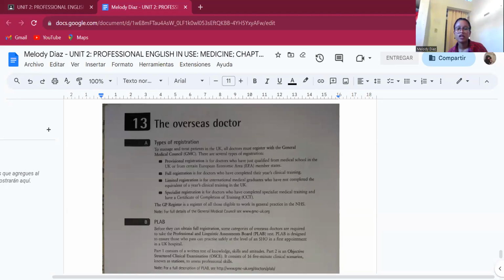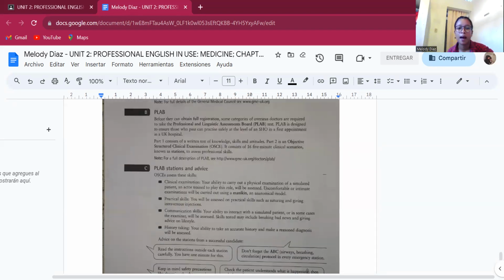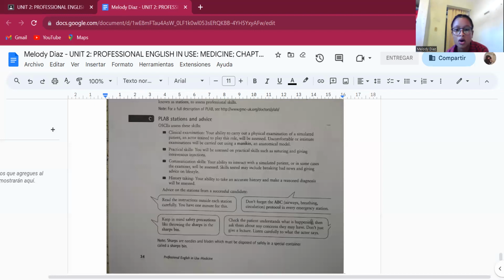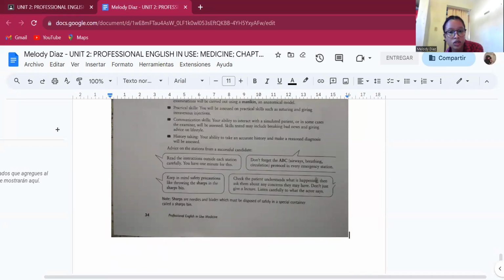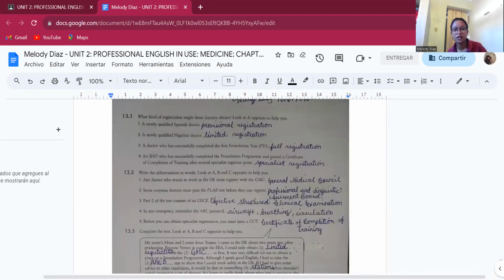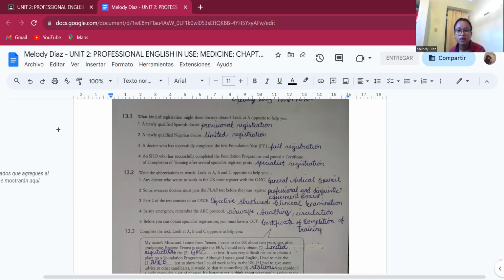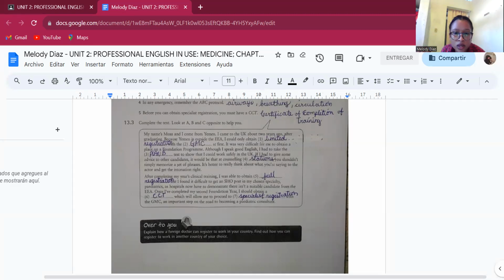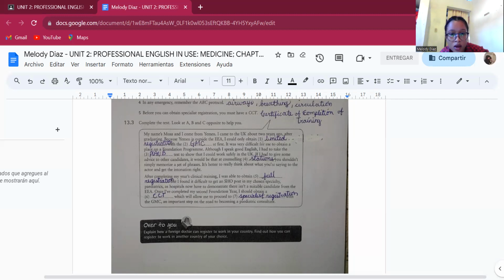The Overseas Doctor